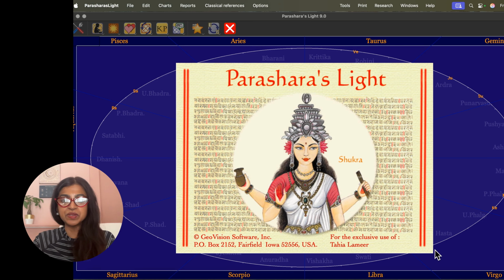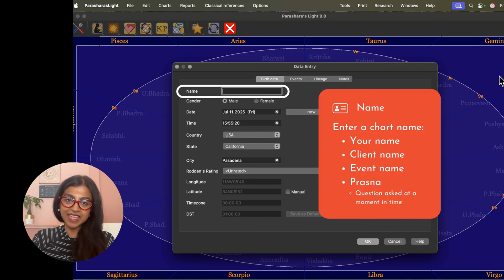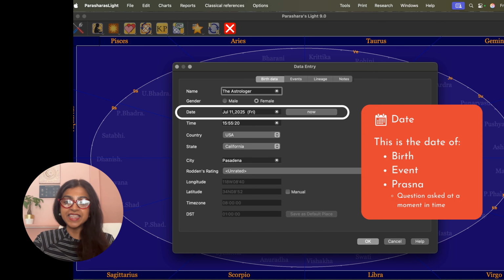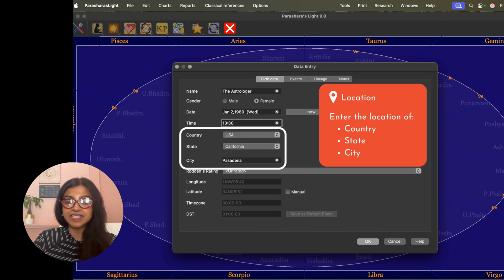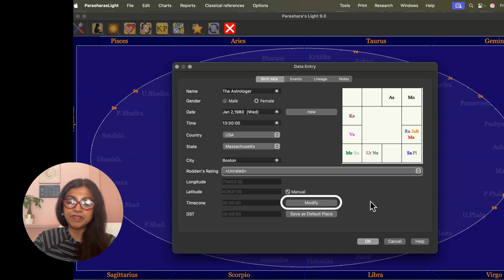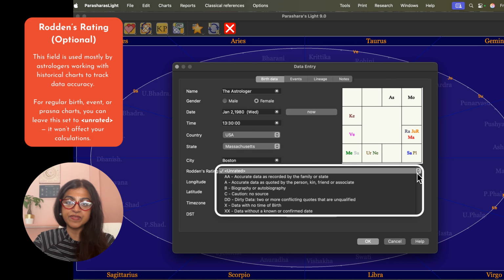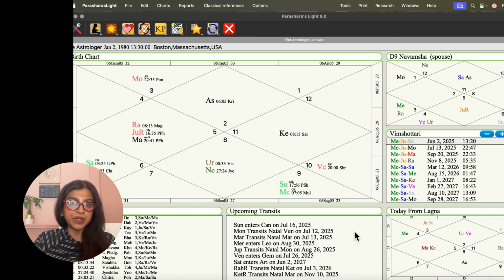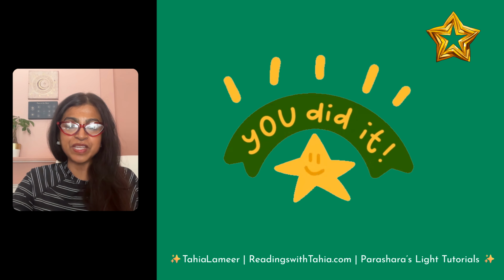How to Create Your First Chart in Parashara’s Light 9.0 (Mac)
Learn how to create your first Vedic astrology chart in Parashara’s Light 9.0 on Windows, step by step. Perfect for beginners!

I’ve created a growing library of Parashara’s Light cheat sheets, guides, and reference PDFs to help you navigate the software with ease.